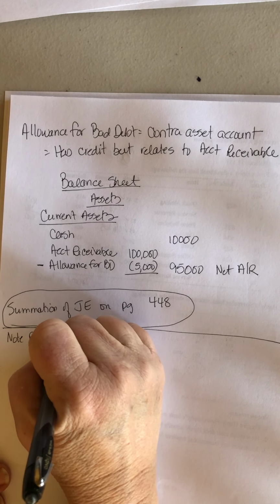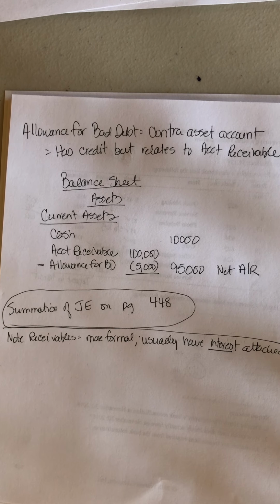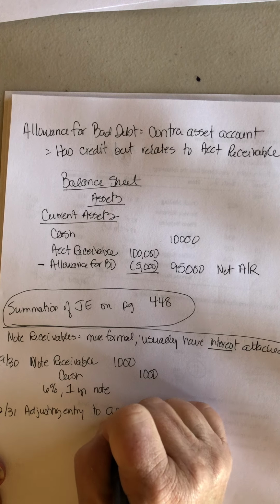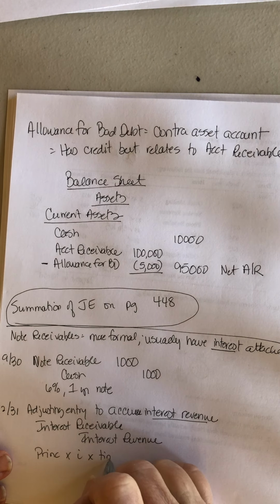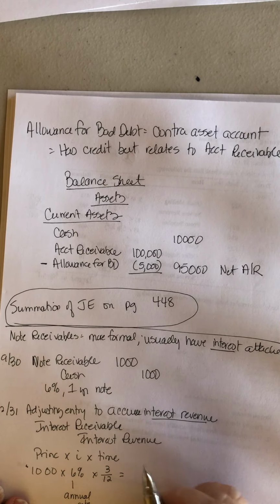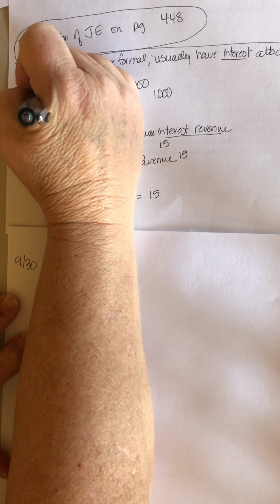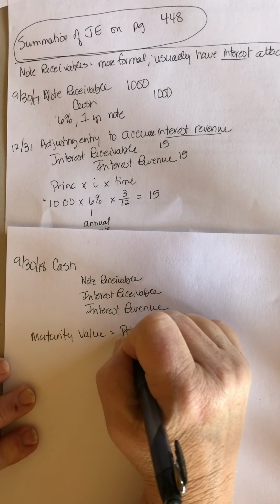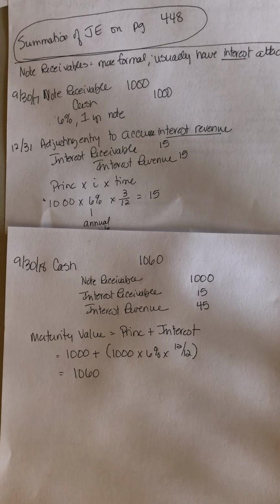Ch 8 Note Receivables